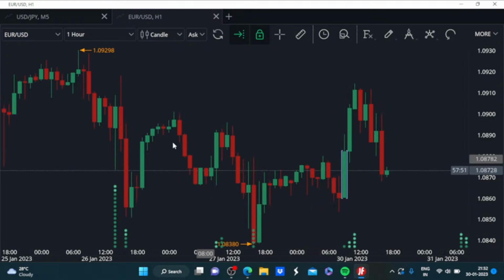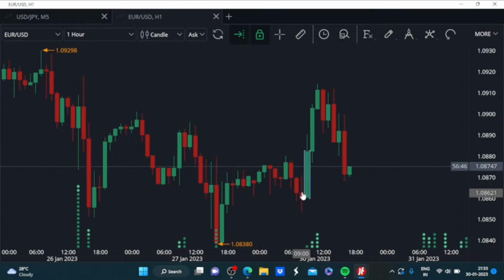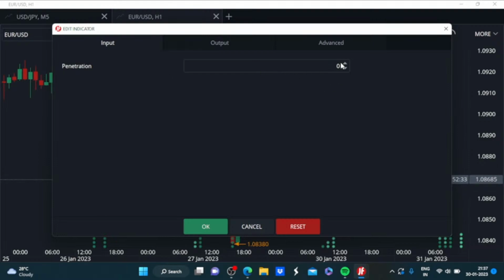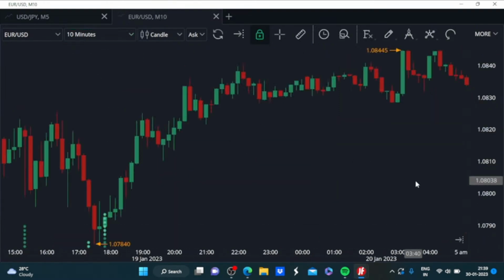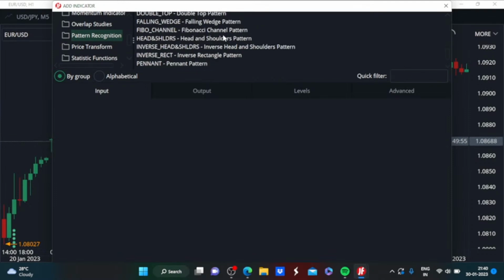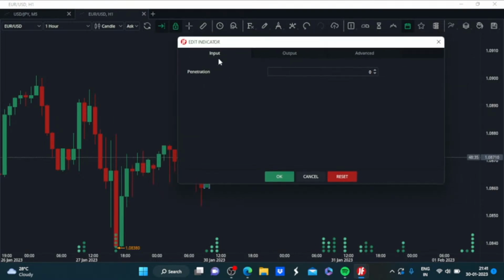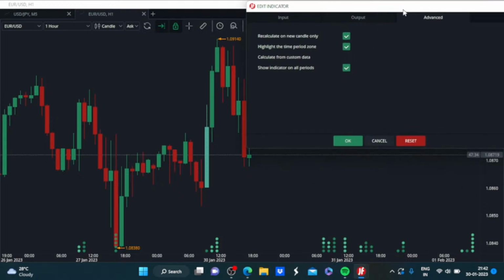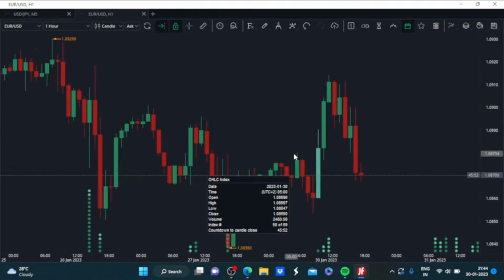JForex Indicators: Morning Star